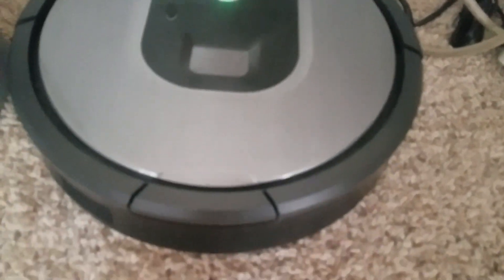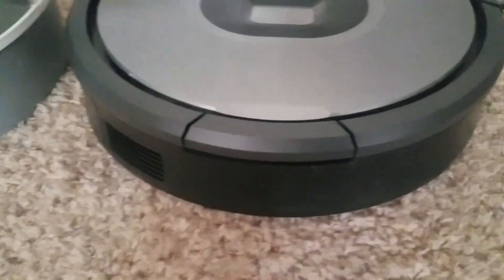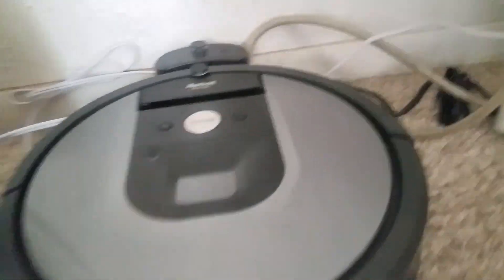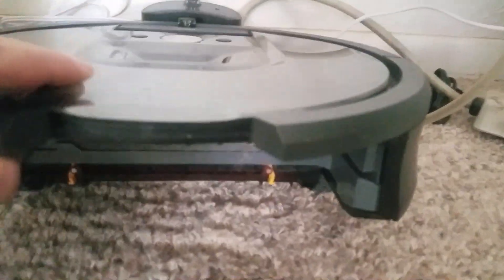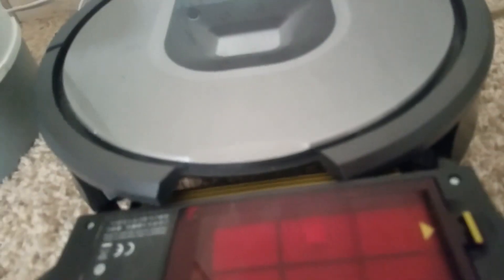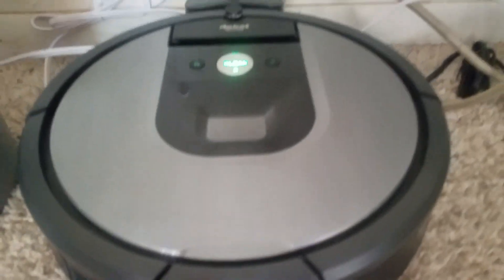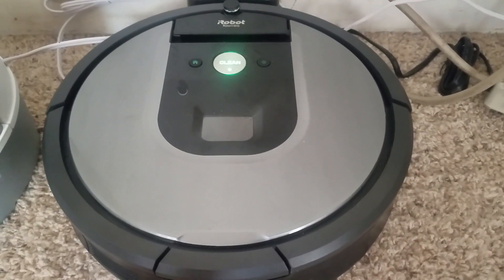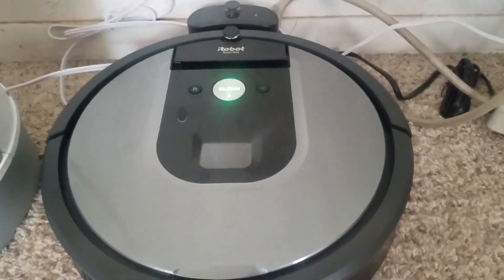iRobot Roomba 960 - Red Bin Fix.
For the typical red bin cleaning routine if you notice after you cleaned it and its still blinking red bin light. The instructions fail to include this one item to perform when doing a basic red bin light clean/dump.